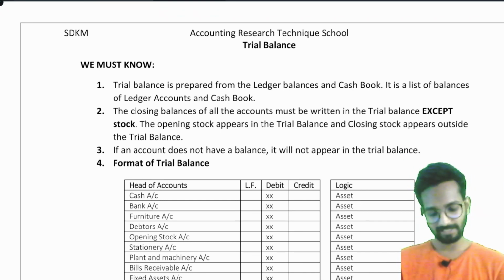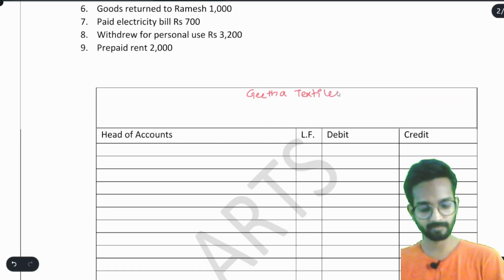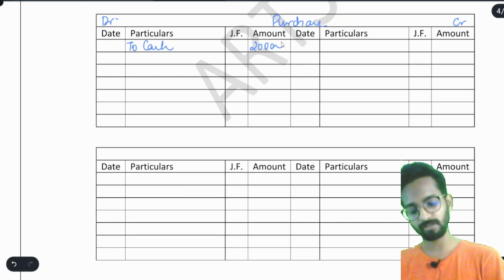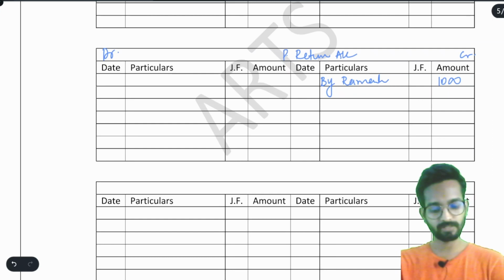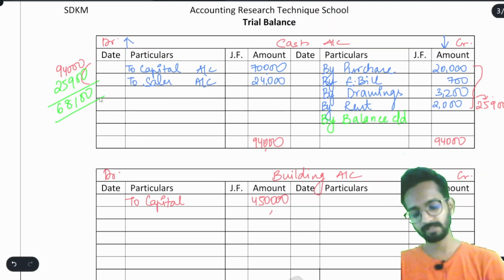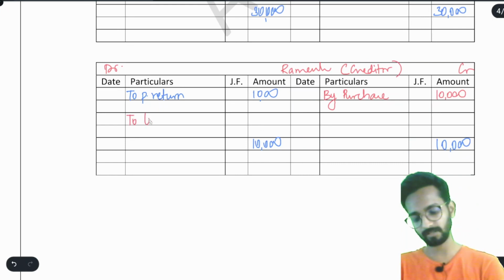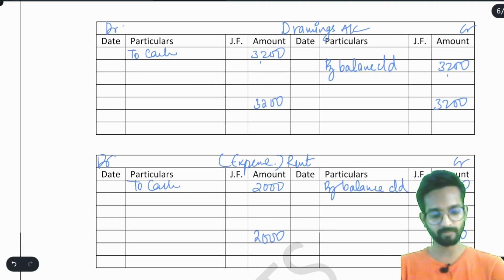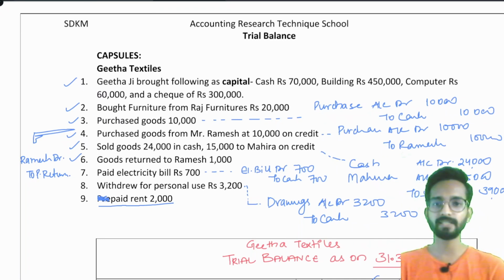Series 5 Miscellaneous Topics Part 1 Trial Balance (pdf attached)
This video provides the detailed explanation of Trial Balance.